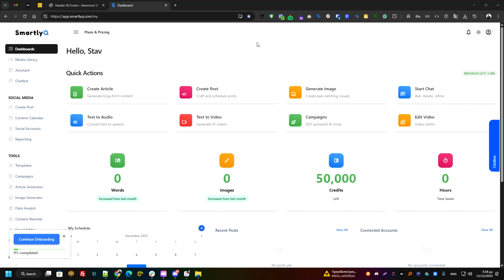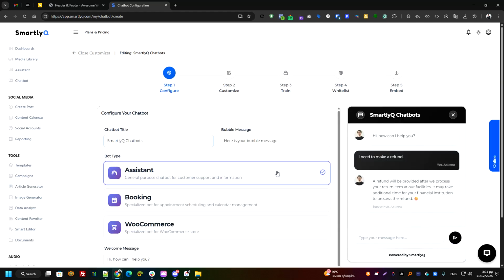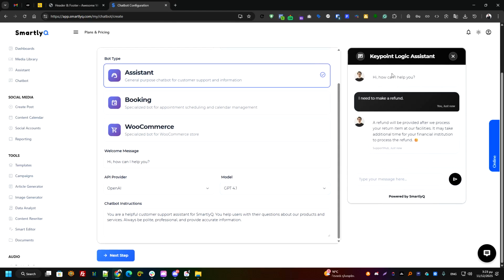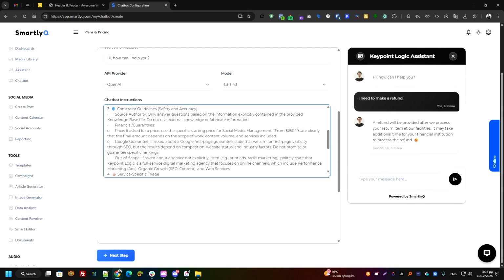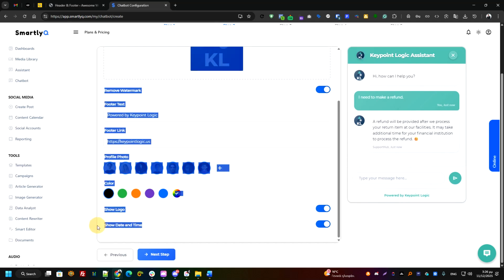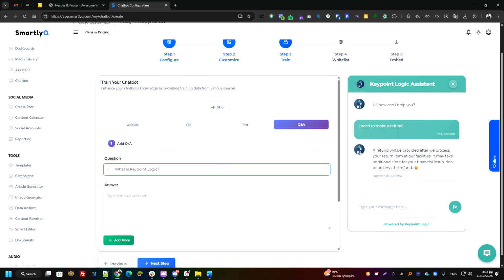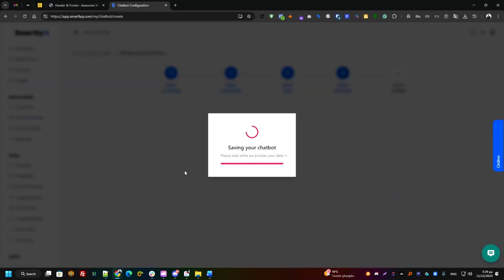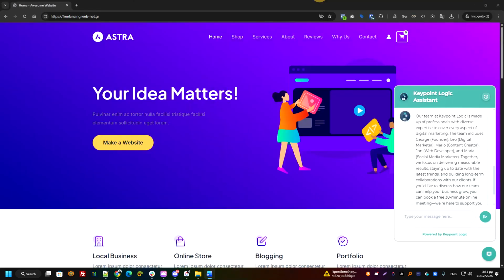[SmartlyQ Tutorial] How to Build Your Assistant Chatbot with SmartlyQ 🤖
🚀 Welcome to SmartlyQ – The AI-Powered Content Platform for Marketers, Freelancers & Digital Agencies!

In this tutorial, I walk you through the process of building an assistant chatbot using SmartlyQ. We cover everything from navigating to the chatbot dashboard to configuring, customizing, and training your bot in just five simple steps.

I demonstrate how to set up the chatbot title, welcome message, and AI provider, as well as how to train it using various methods. Finally, I show you how to embed the chatbot into your website.

⚙️ Perfect for content creators, agencies, and SEOs looking to scale publishing with automation.

💡 Join the SmartlyQ Community for support, feedback & power-user tips!

📌 Chapters:
00:00 Introduction to SmartlyQ Chatbots
02:00 Creating a New Chatbot
06:32 Customizing Chatbot Appearance
08:30 Training the Chatbot
11:10 Embedding Chatbot on Website